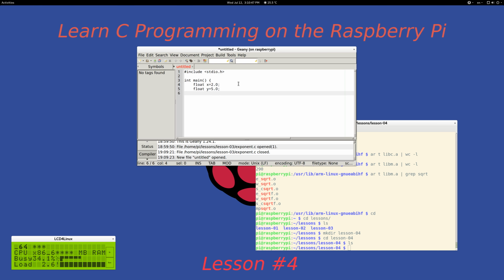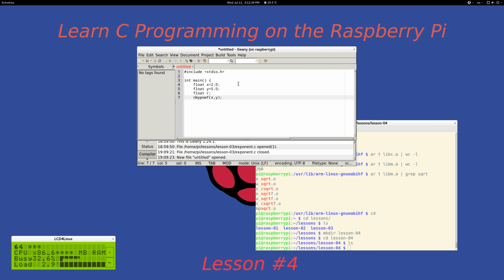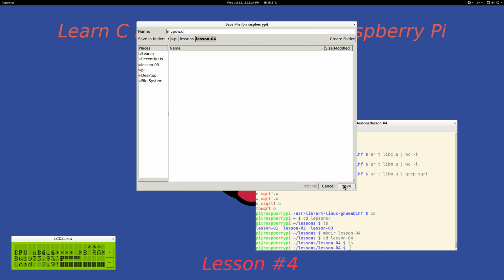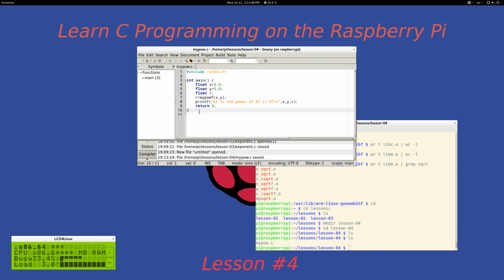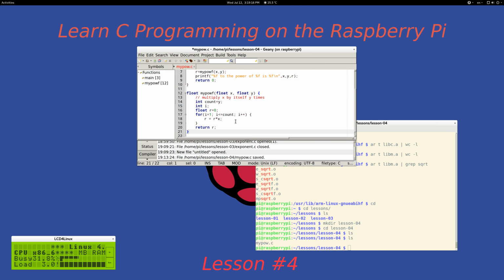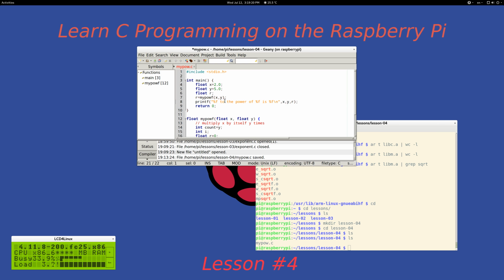lesson04 - Learn C on the Pi